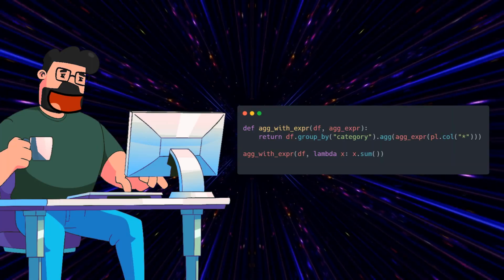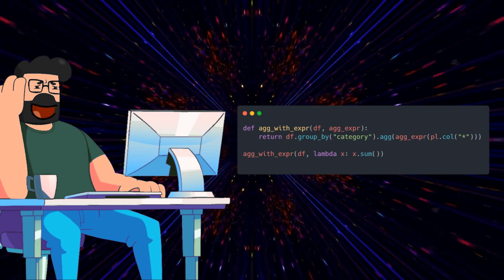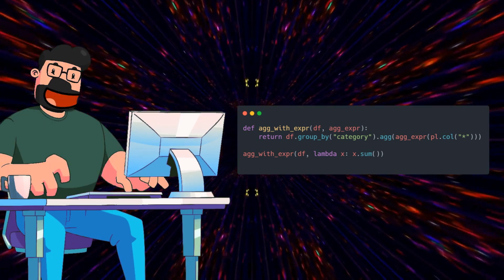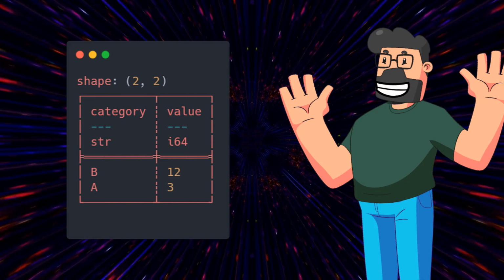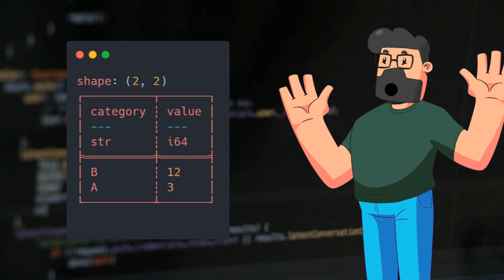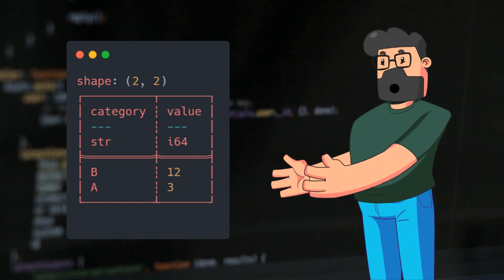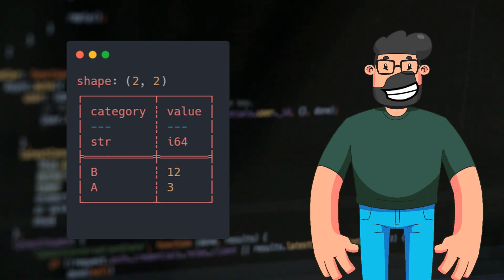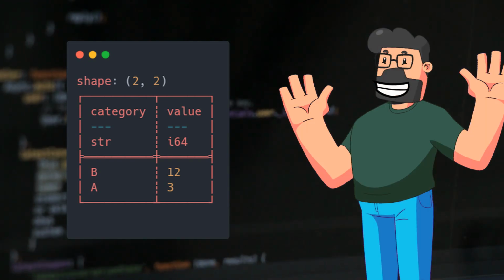Mastering Polars: Passing Aggregation Functions as Arguments!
Learn how to pass aggregation functions as function arguments in Polars! Watch this tutorial on mastering Polars to improve your data analysis skills.

✅ VIDEO INFO:
00:00:00 - Exploring custom aggregation in Polars today!
00:00:22 - Anonymous lambda function for flexible aggregation.
00:00:46 - Custom aggregation with lambda function in Polars.
00:01:10 - Aggregated code output showcases grouped data.
00:01:26 - Polars: Use pl.Expr.sum() for aggregation.

This solution would not have been possible without the contributions of users: Oyibo and roman